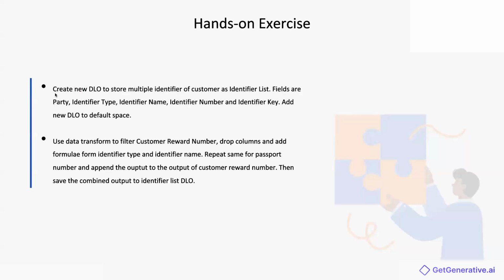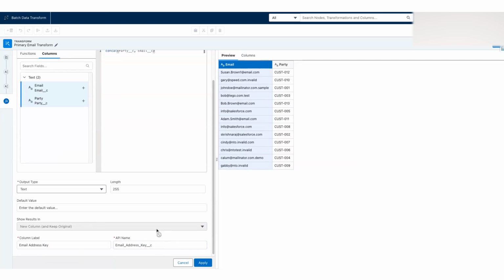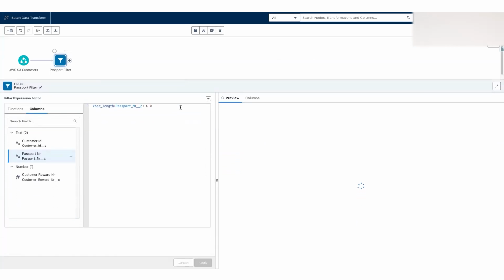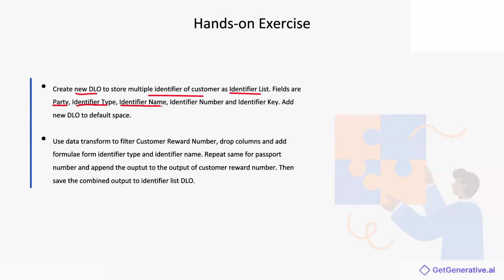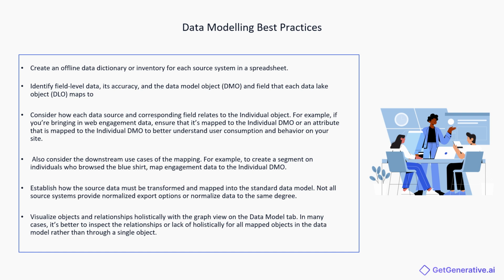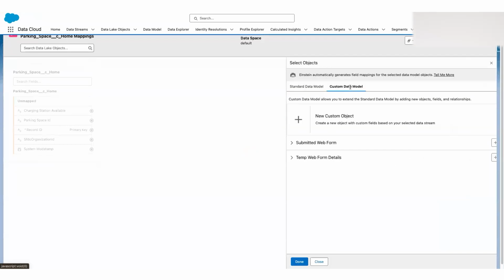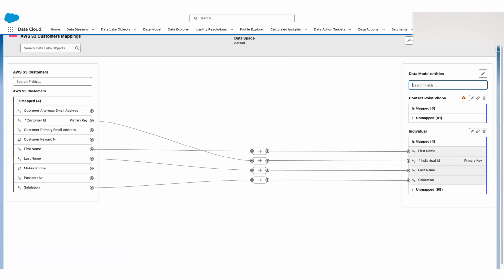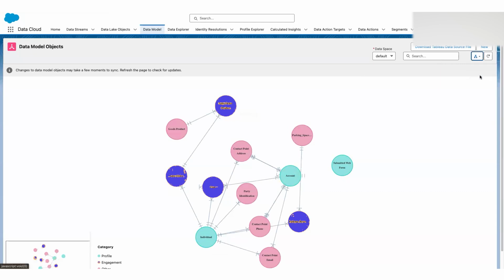EP 4 – Salesforce Data Cloud Modelling Master Class | GetGenerative.ai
In Episode 4, we go beyond ingestion and dive deep into Salesforce Data Cloud’s Data Transformation and Modeling Engine — turning raw data into unified, connected profiles across your enterprise.

This comprehensive, hands-on session guides you through:

🛠️ Batch vs Streaming Transformations – Know when to use each, and how to configure them using the visual builder
🧱 Creating Data Lake Objects from Scratch – Learn how to build reusable, non-stream-based DLOs for transformed outputs
🔄 Filtering & Transforming Records – Cleanse and enrich your datasets using filters, character length conditions, and formula fields
🔗 Generating Unique Keys (Email & Identifier) – Use CONCAT formulas to build composite primary keys for unification
📥 Merging Transformed Branches – Append primary and secondary records into a single holistic output
✅ Saving & Running Transformations – Best practices for draft saves, runtime execution, and status checks
📬 Transforming Email Addresses into Contact Point Emails – Standardize customer emails for identity resolution
🆔 Identifier List Transformation – Build the required structure for Party Identification: name, type, number, and key
🧬 Mapping DLOs to DMOs – Configure mappings for Individuals, Contact Points, Products, Sales Orders, and more
🔁 Primary vs Foreign Keys – Understand when and how to use them during DLO–DMO mapping
🏗️ Creating Custom DMOs – Handle edge cases like Parking Spaces & Reservations with custom models
🧭 Graph-Based Relationship Modeling – Visualize and validate object relationships inside the Data Cloud DMO viewer
📚 Data Dictionary & Field Mapping Strategy – Use pre-planning techniques to scale your implementation with confidence
🧠 Standard vs Custom DMO Tradeoffs – Align your approach with Salesforce’s opinionated model or build for flexibility

Whether you're designing a Customer 360, implementing identity resolution, or preparing for enterprise-scale segmentation, this session gives you the full transformation-to-modeling blueprint within Salesforce Data Cloud.

⏱️ Timestamp
00:00:00 – Introduction - Salesforce Data Cloud Modelling Master Class
00:00:05 - Initial Data Lake Object Creation
00:02:00 - Data Transformation Setup and Types Explained
00:12:00 - Primary Email Filter and Transformation
00:23:00 - Secondary Email Filter and Transformation
00:28:00 - Merging Primary and Secondary Email Transformations
00:30:00 - Running the Email Address Data Transformation
00:31:00 - Identifier Data Lake Object Creation
00:39:00 - Transforming Passport Identifier Data
00:47:00 - Transforming Customer Rewards Identifier Data
00:53:00 - Merging Identifier Transformations and Previewing Output
00:55:00 - Validating Transformed Email and Identifier Data
01:00:00 - Introduction to Data Modeling in Salesforce Data Cloud
01:12:00 - Standard vs. Custom Data Model Objects Explained
01:16:00 - Data Dictionary and Mapping Strategy
01:24:00 - Reviewing Salesforce Contact → Individual Mapping
01:33:00 - Mapping Contact Identifier → Party Identification
01:39:00 - Mapping Custom Object: Parking Space
01:42:00 - Mapping Custom Object: Parking Reservation
01:45:00 - Reviewing and Extending Salesforce Case Mapping
01:47:00 - Defining Relationships Across Data Model Objects
01:58:00 - Mapping AWS Customers → Individual & Contact Point Phone
02:02:00 - Mapping Email Address List → Contact Point Email
02:04:00 - Mapping Identifier List → Party Identification
02:07:00 - Mapping AWS Products → Goods Product DMO
02:11:00 - Mapping AWS Order Headers → Sales Orders
02:14:00 - Mapping AWS Order Line Items → Sales Order Products
02:17:00 - Finalizing Sales Order Relationships (Graph View & Fixes)

👉 New here? Start with Episode 1 – Introduction to Salesforce Data Cloud where we cover the fundamentals like data ingestion, unification, and activation